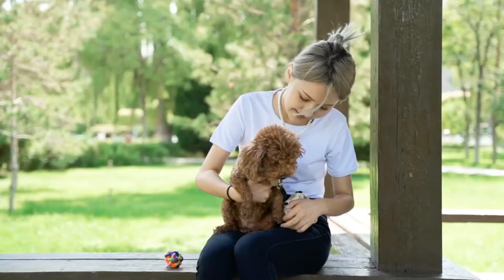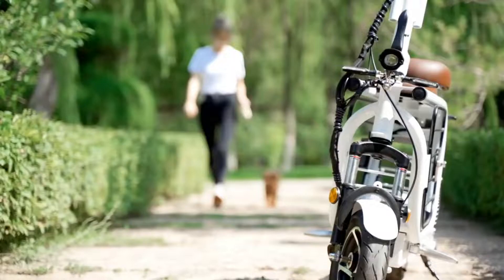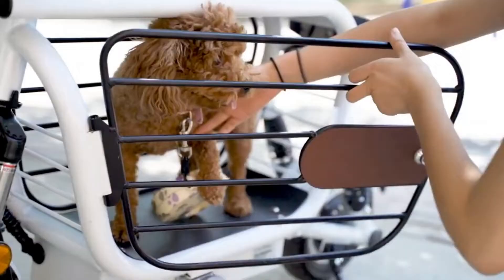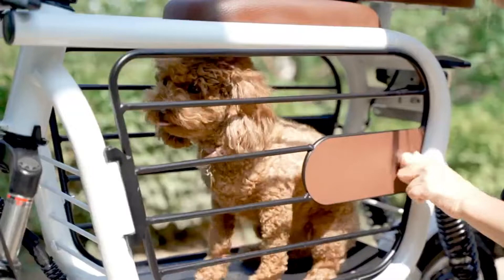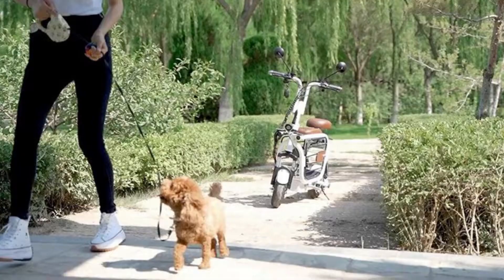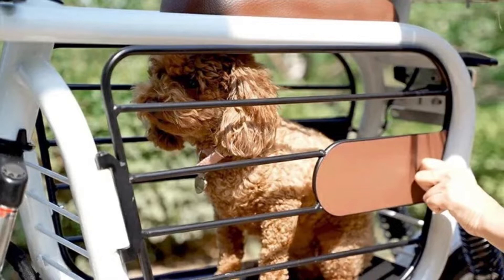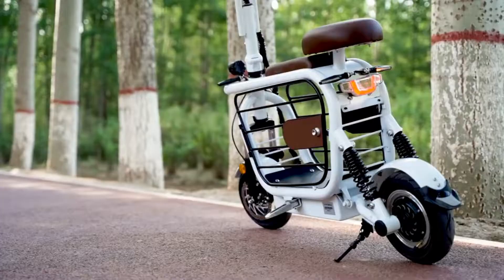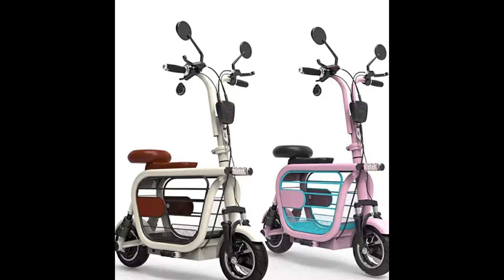Compact E-Scooter To Take Your Dog For A Ride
Mopet is an electric scooter that gives you the benefit to ride comfortably with your pet.
What do you think of this scooter ?

🎵 Track Info:

Title: Lost by Alex-Productions
Genre and Mood: Pop + Dramatic